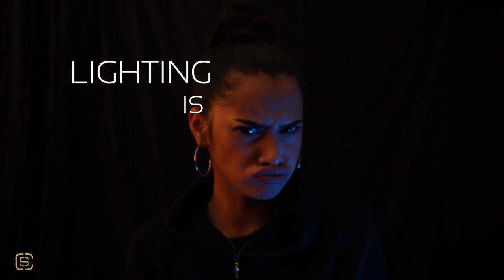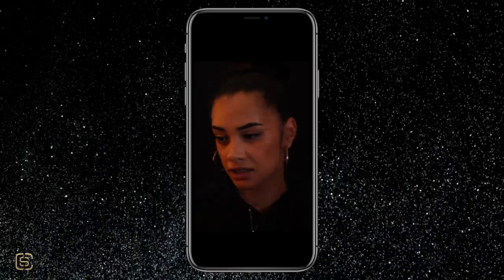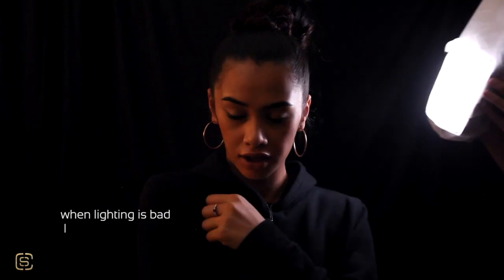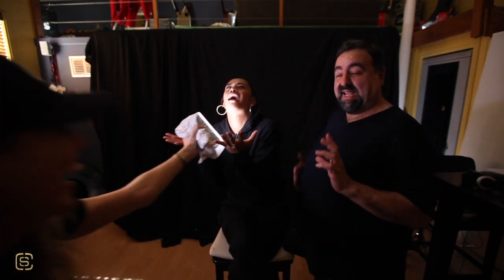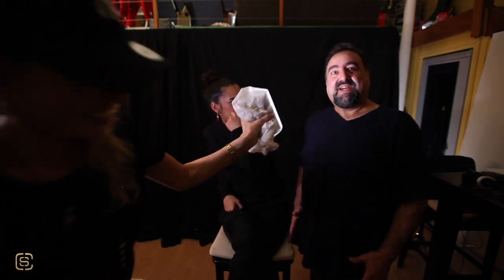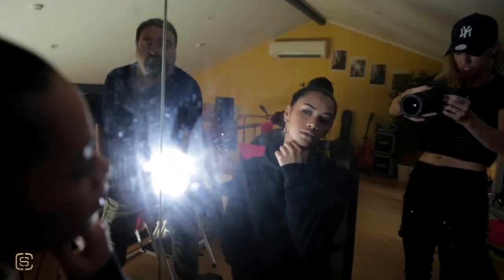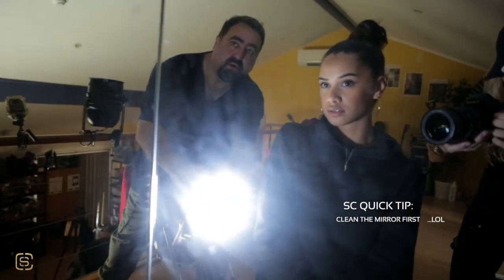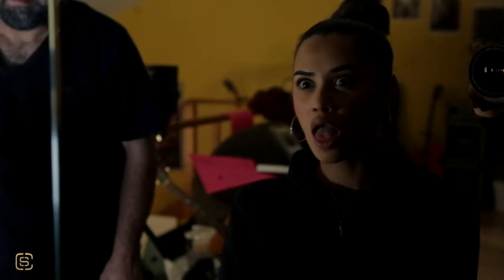SC - Let's Talk Lighting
Lighting is a beast. To say the least.

Watch a few cheap tricks to add to your piece  ;)